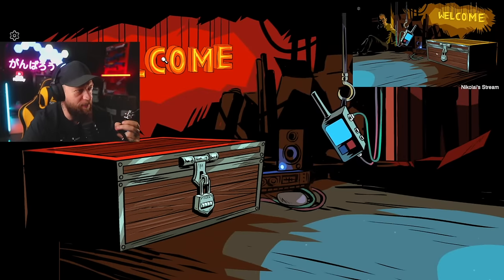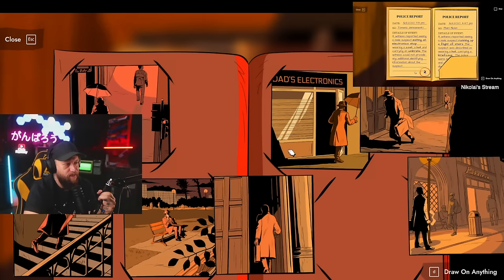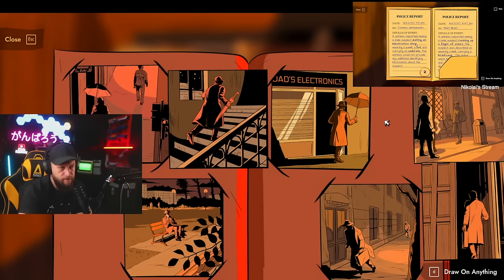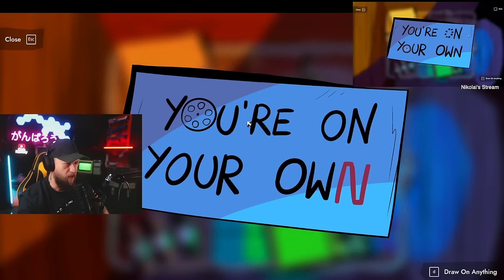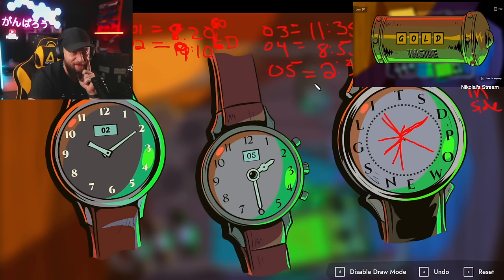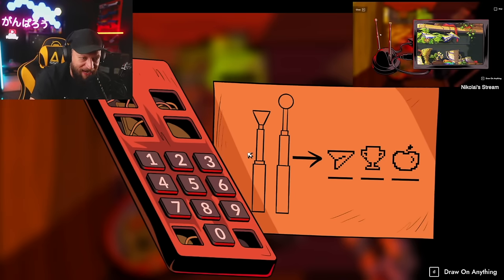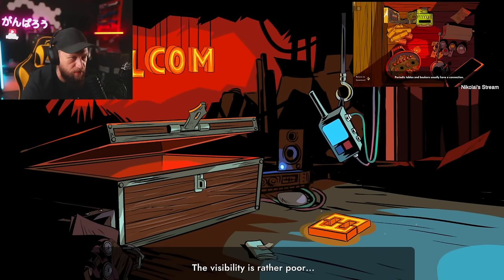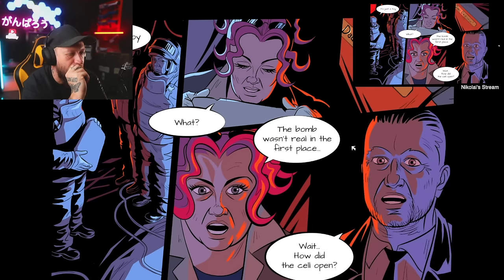This 2 Player Escape Game Has THE BEST Puzzles!! (FULL PLAY THROUGH)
Follow @Nikolai.17
My PC Build:
Graphics Card: NVIDIA RTX 3090 24GB GDDR6X
Power Supply: 1200W PLATINUM POWER SUPPLY
m.2 SSD: Samsung 970 EVO Plus 2TB M.2 NVME SSD (2TB M.2)
LED Fans: Corsair QL series RGB fans
CAPTURE CARDS: Elgato 4K60 PRO MK2
Tubing: PETG Hard Line Liquid Cooling
Coolant: Koolance 702 Liquid coolant, High-Performance, Colorless